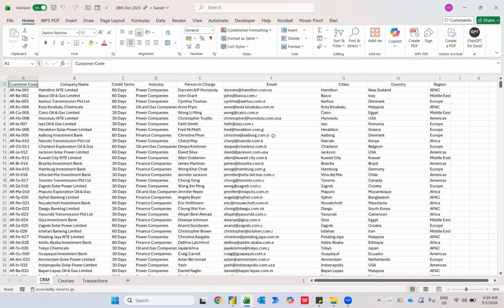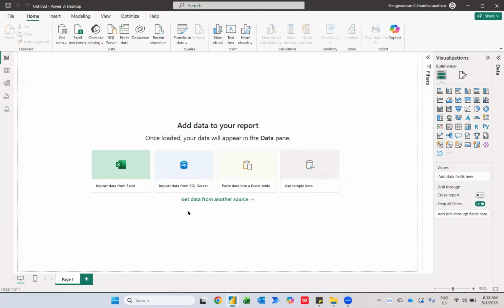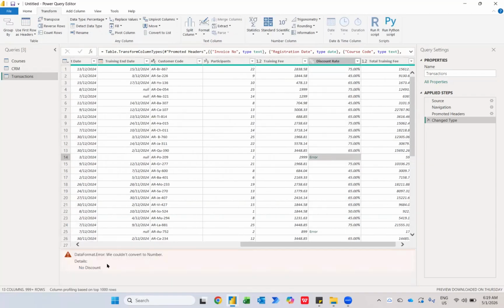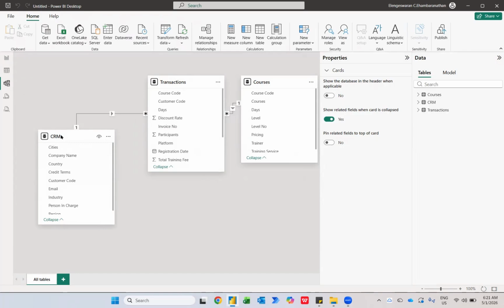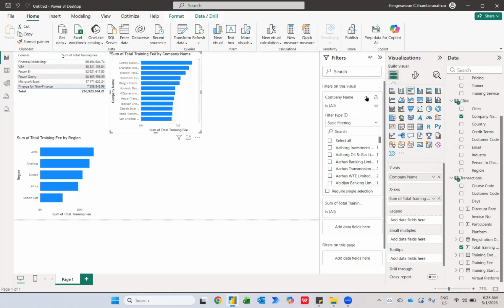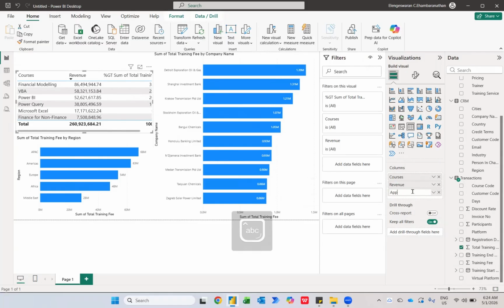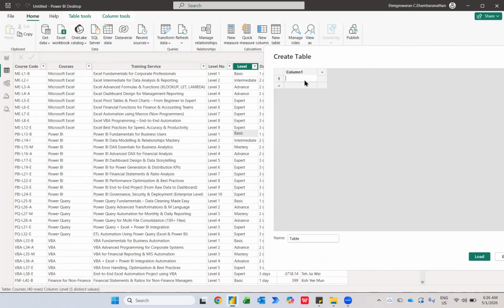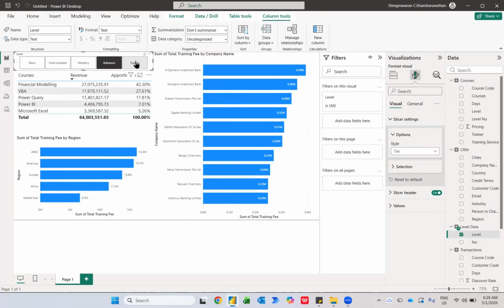💡 𝗣𝗼𝘄𝗲𝗿 𝗕𝗜 𝗘𝗻𝗱-𝘁𝗼-𝗘𝗻𝗱 𝗧𝘂𝘁𝗼𝗿𝗶𝗮𝗹 | 𝗣𝗼𝘄𝗲𝗿 𝗤𝘂𝗲𝗿𝘆, 𝗗𝗮𝘁𝗮 𝗠𝗼𝗱𝗲𝗹𝗶𝗻𝗴 & 𝗧𝗼𝗽 𝟭𝟬 𝗔𝗻𝗮𝗹𝘆𝘀𝗶𝘀 💡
In this 12-minute Power BI tutorial, I walk you through an end-to-end workflow using a single Excel file that contains 3 different datasets
✔ Course
✔ CRM
✔ Transaction

𝗪𝗵𝗮𝘁 𝘆𝗼𝘂’𝗹𝗹 𝗹𝗲𝗮𝗿𝗻 𝗶𝗻 𝘁𝗵𝗶𝘀 𝘃𝗶𝗱𝗲𝗼:
📚 Overview of the datasets
📚 Importing Excel data into Power BI
📚 Basic data cleaning in Power Query
        • Use first row as headers
        • Change data types
        • Replace errors
📚 Data modeling and creating relationships
📚 Identifying and filtering Top 10 customers
📚 Creating a dummy table for custom sorting
        • Avoid alphabetical sorting
        • Control visual order manually